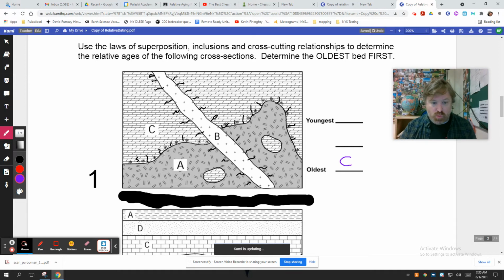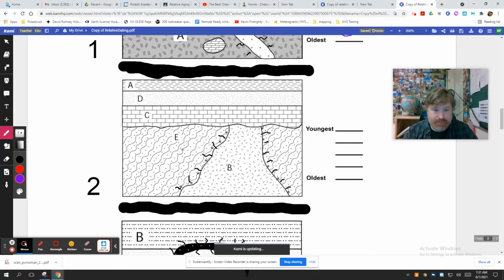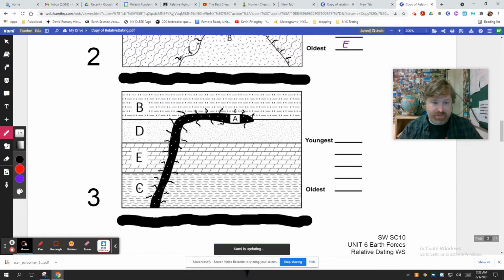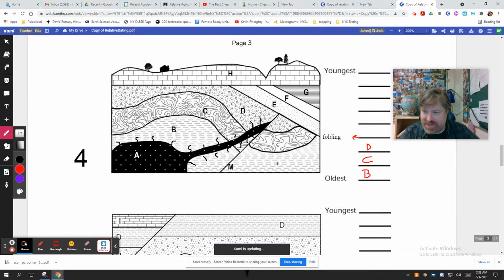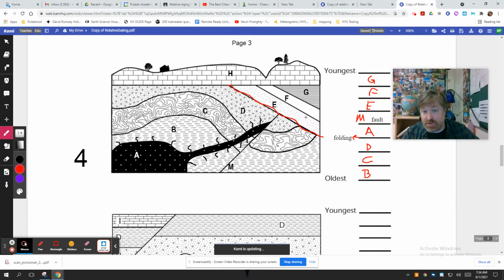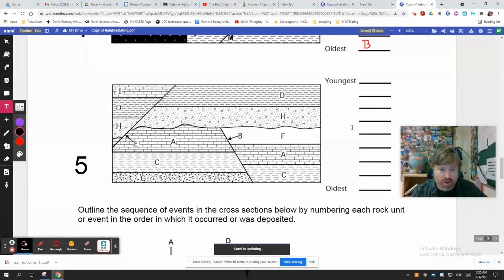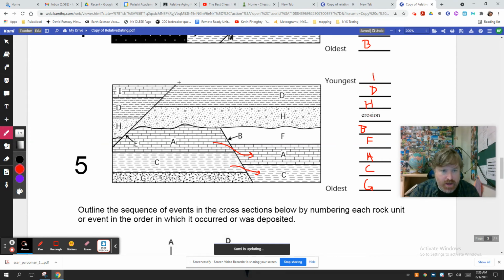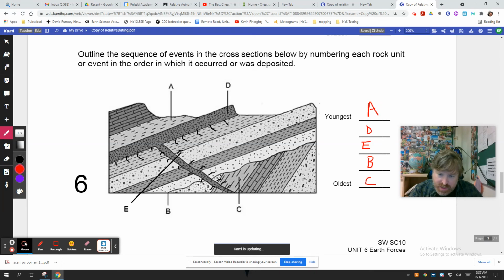Relative Dating Practice Answers